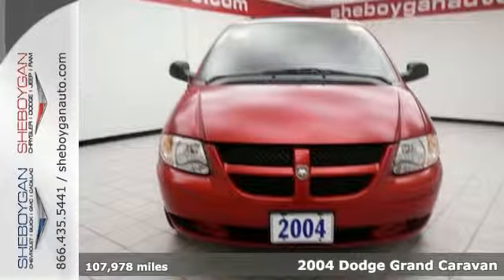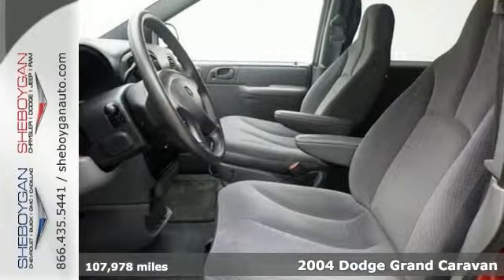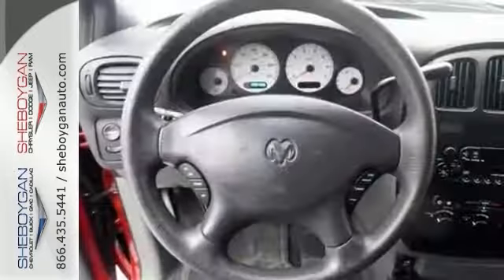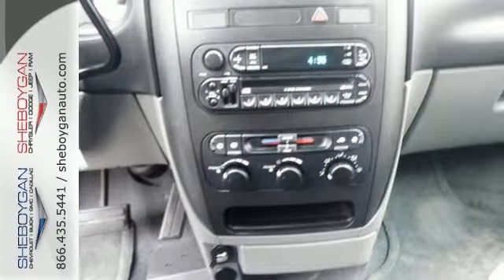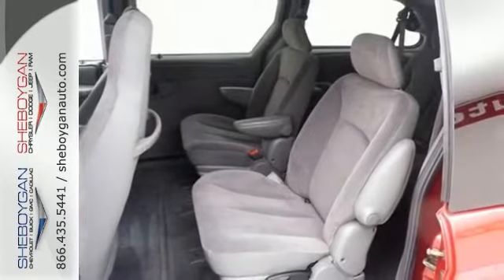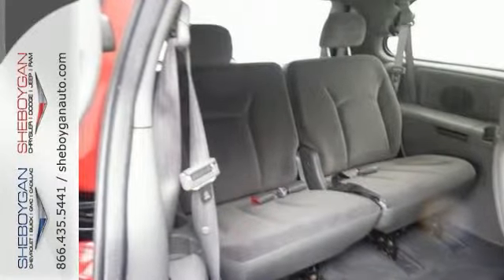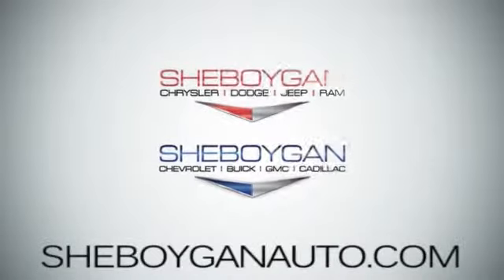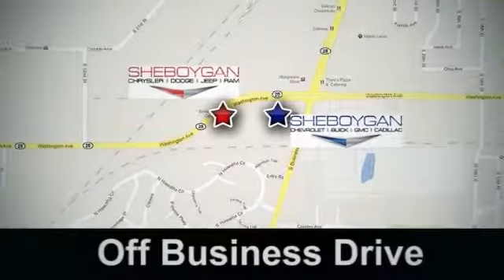2004 Dodge Grand Caravan Appleton, WI Green Bay, WI B2956A - SOLD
Year: 2004
Make: Dodge
Model: Grand Caravan
Trim: SE
Engine: 3.3L V6
Transmission: Automatic 4-Speed
Color: Inferno Red Tinted Pearlcoat
Mileage: 107978
Stock #: B2956A
No trip is too far nor will it be too boring** Fun and sporty!!! Standard features include: Popular Equipment Group - Includes Air Conditioning w/3 Zone Temperature Control Rear Air Conditioning w/Heater 160 Amp Alternator Glass Sunscreen Exterior Mirrors Heating Element White Face Instrument Cluster w/Tachometer Power Locks Power Heated Fold-Away Mirrors Power Windows Automatic Transmission 4-wheel ABS brakes Air conditioning Cruise control Passenger Airbag 180 hp horsepower 3.3 liter V6 engine Tilt steering wheel Front-wheel drive Fuel economy EPA highway (mpg): 26 and EPA city (mpg): 19 4 Doors Clock - In-radio display Power steering Front seat type - Bucket Reclining rear seats Intermittent window wipers Rear wiper Speed sensitive window wipers Rear defogger... Are you looking for a Dealership you can trust and actually enjoy your car buying experience...look no further. Our Mission Statement is to treat our customer's with enthusiasm in providing automotive products and services that exceed your expectations. Now many dealers may say things like this however at Sheboygan Chevrolet Chrysler we "walk it" with pride! Our Sales personnel are non-commissioned which means we pay their wages not you! Having trouble finding that perfect vehicle...please allow Sharon or Steve in our Internet Department help find it for you!

Address:
3400 S. Business Drive